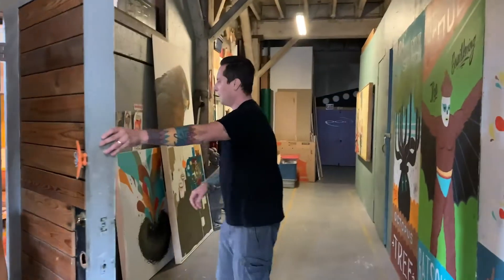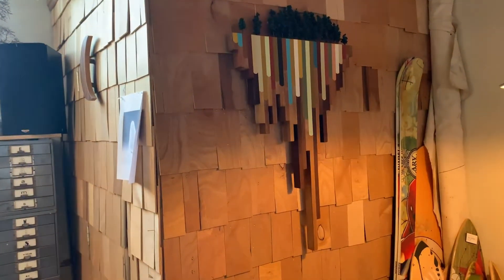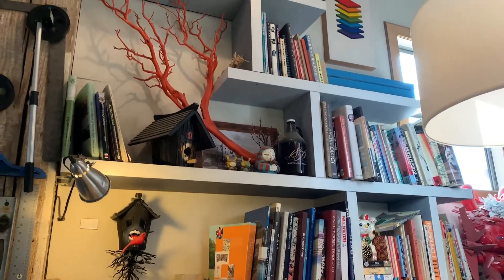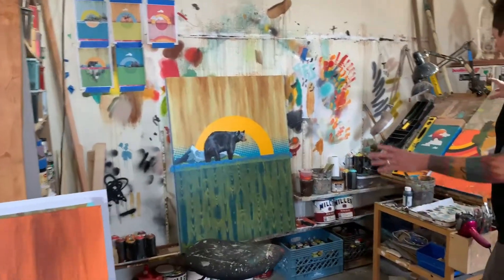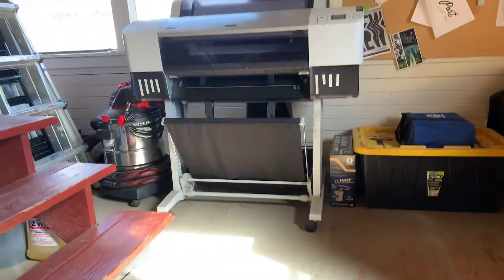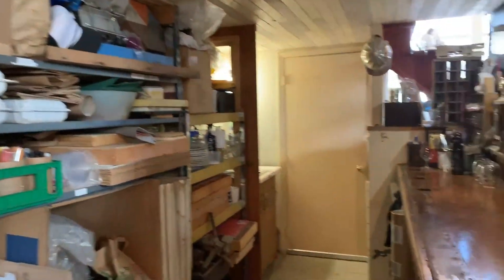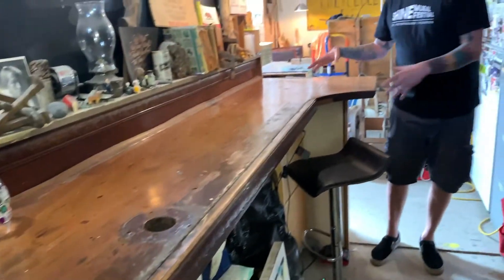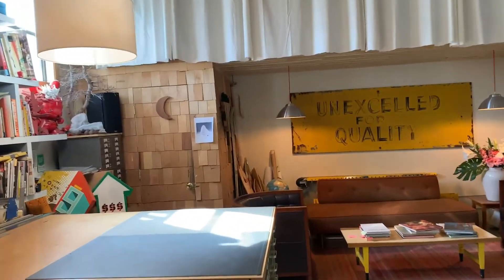Blaine Fontana Studio Tour - StudioCrime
Studio Crime takes you behind the closed doors of artists' studios for a VIP tour of where top contemporary and street artists design and create their work. In this video, we'll visit Blaine Fontana's studio in Portland, OR.

This studio tour was originally aired as part of InnerSpace Project, a virtual arts festival that streamed on April 25, 2020. The event featured a full day of art, music, and culture, involving nearly 90 artists from around the world. to learn more.